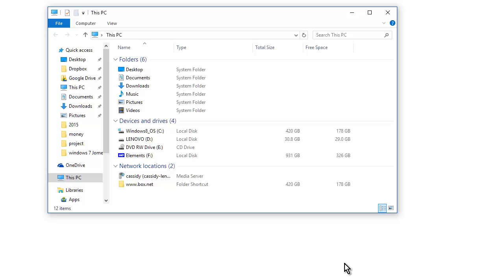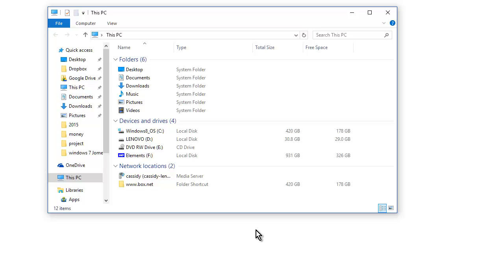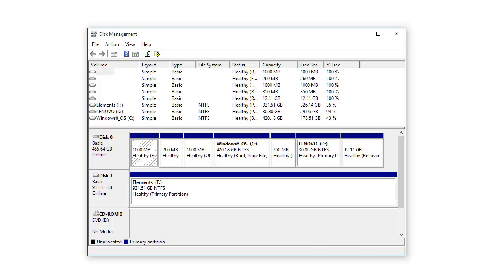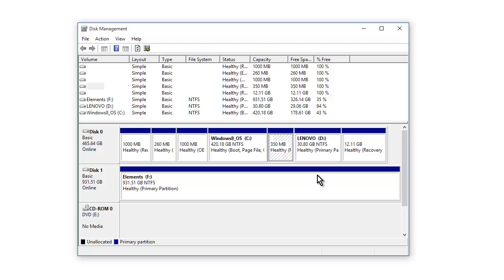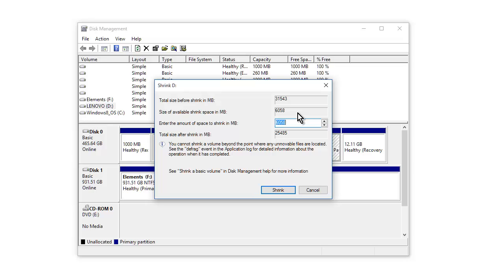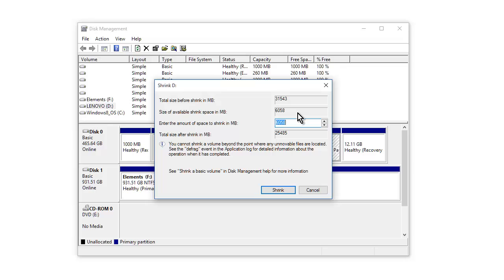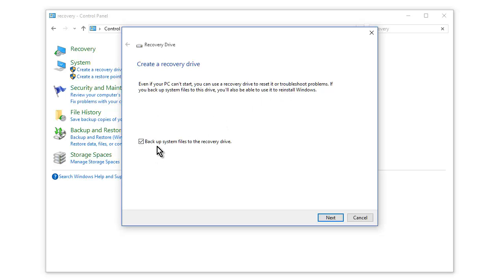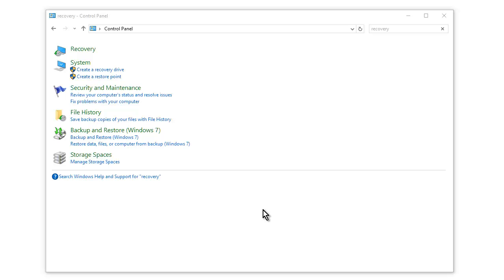1 Built In management and recovery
From this pack of videos, you will learn how to partition your hard drive!